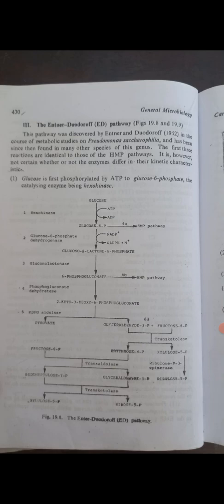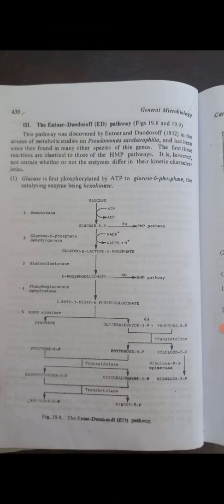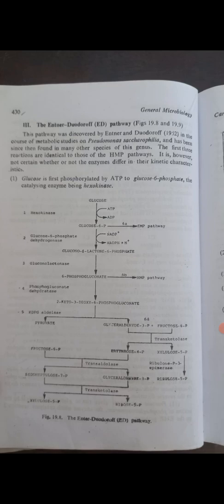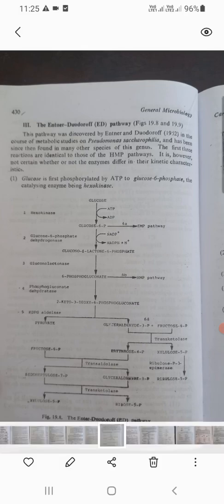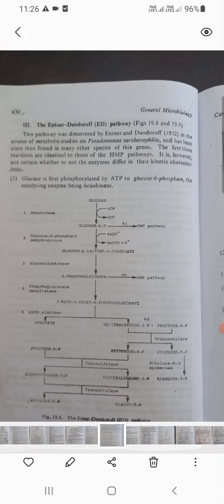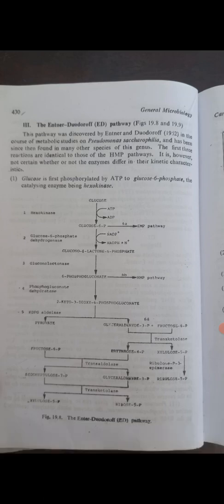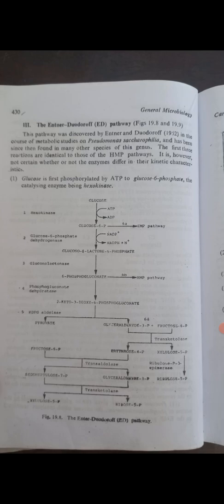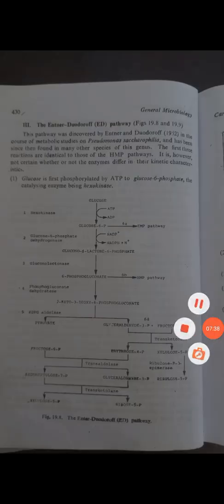Unit II Microbial Metabolism Part III